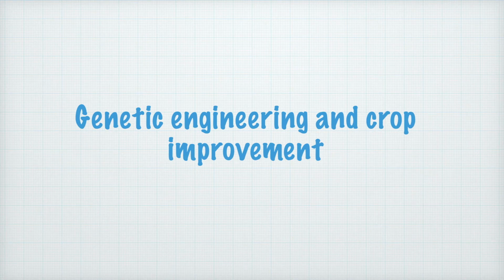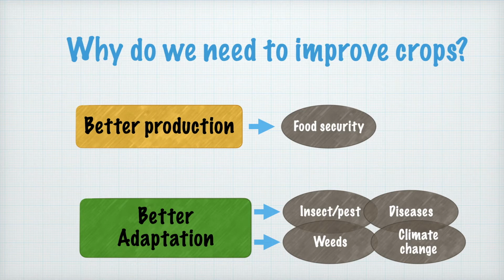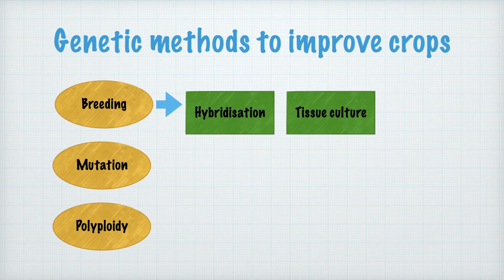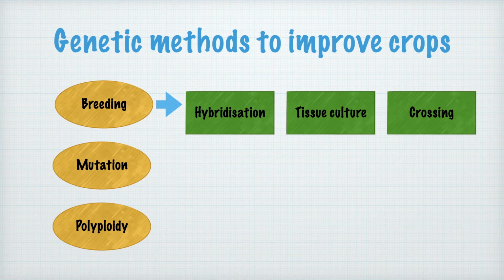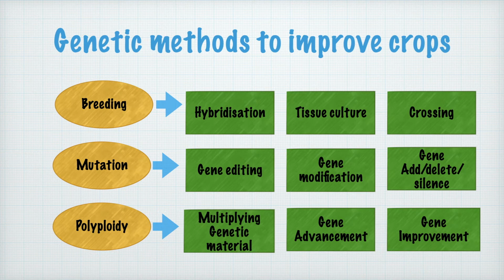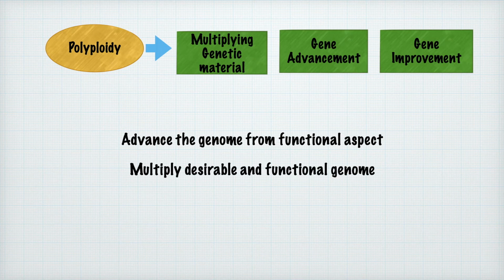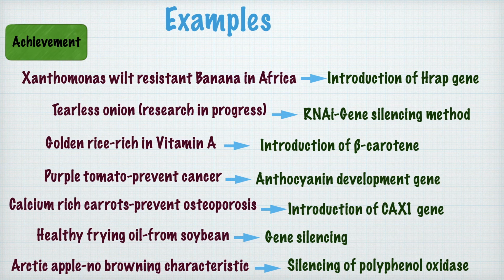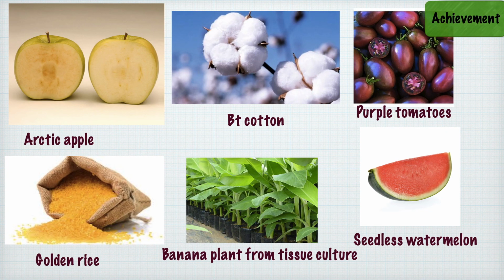Importance of genetic engineering in crop improvement and in agriculture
Hello everyone
This video is aiming to support existing and new viewers to improve their understanding about genetic engineering and its importance in agriculture for crop improvement.

 In agriculture, gene cloning for plants and somatic and therapeutic cloning for cattles can be highly useful. Cloning in agriculture is an opportunity to improve plants and animal quality. This content could be helpful for anyone who wants to build general understanding about genetic engineering in agriculture for crop improvement.  I hope you gonna enjoy this video.

Related links

The images I have used in my video are not my creation. I have used them from various internet source to obtain them and used directly. I would like to give credit for images I have used to the original creators.